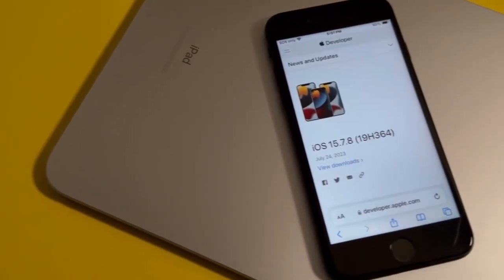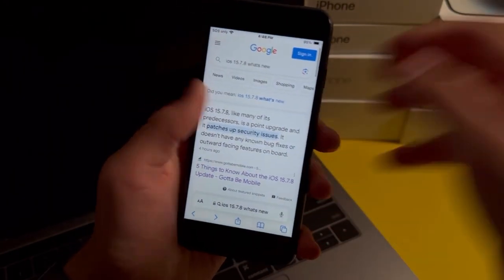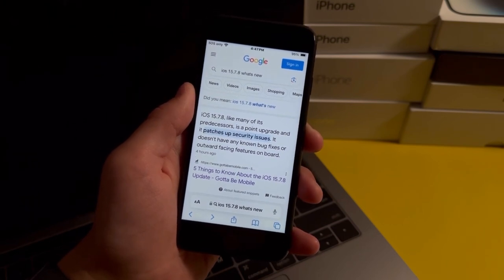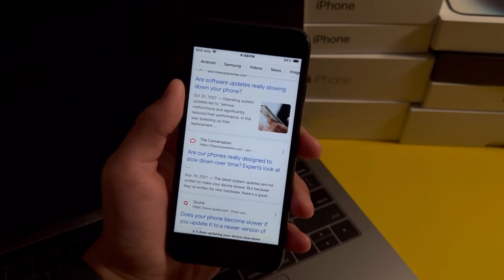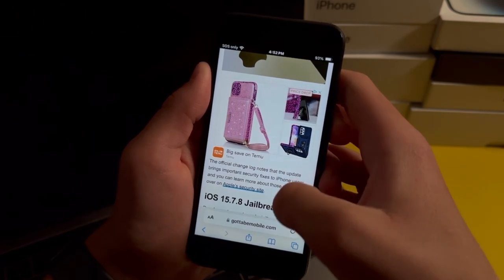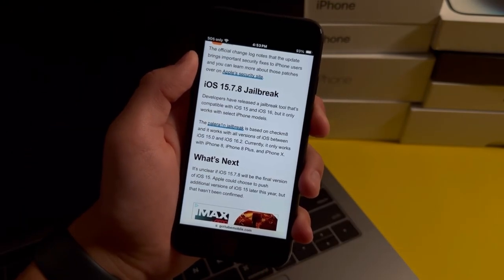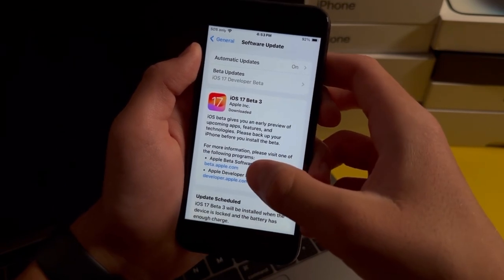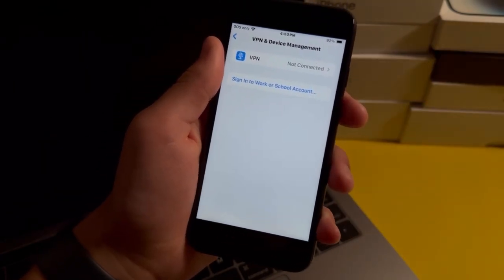Should You Get iOS 15.7.8 on iPhone 7? (New Features, Jailbreak, Etc.)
Video chapters:
0:00 - Intro
0:11 - New Features
0:20 - Should You Update?
0:47 - Jailbreak
1:00 - How To Update
1:26 - Outro